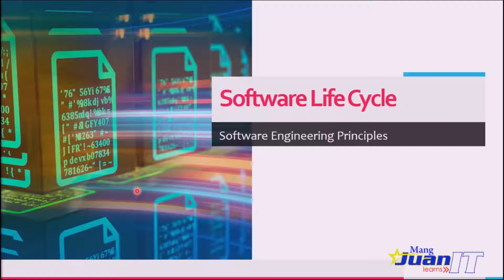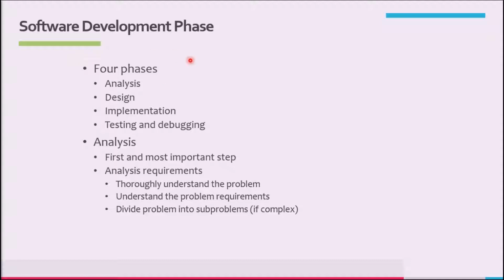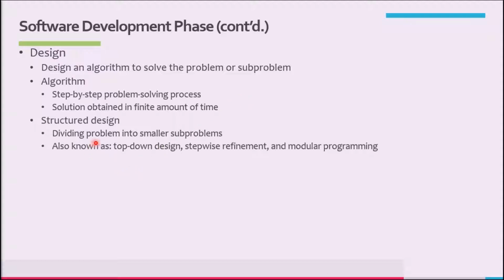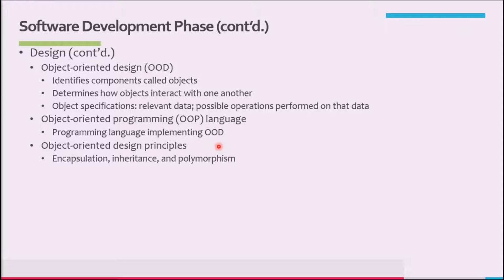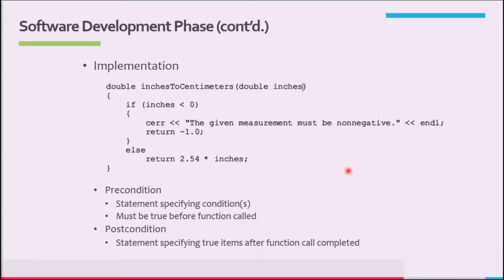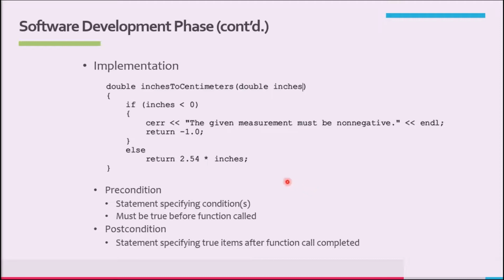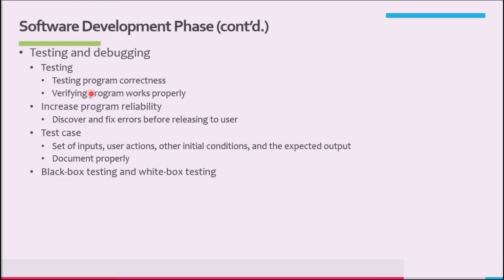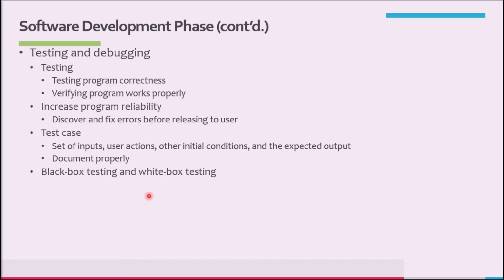Chapter 01 01 Software Engineering Principles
This video covers the Software Engineering principles specifically discussing Software Life Cycle.